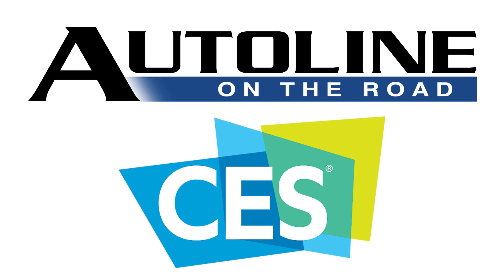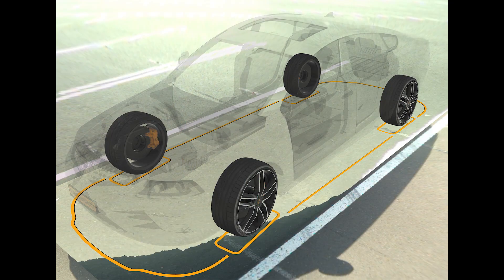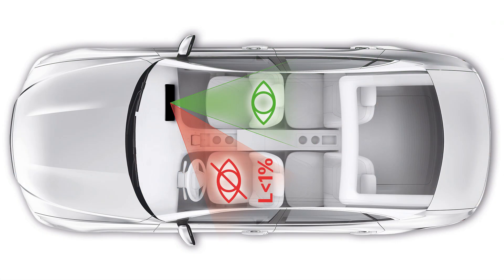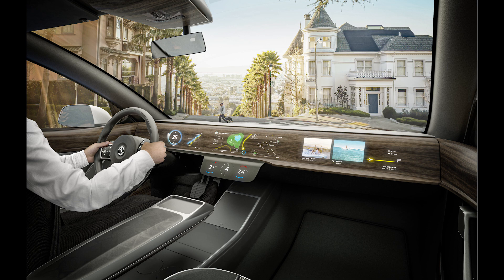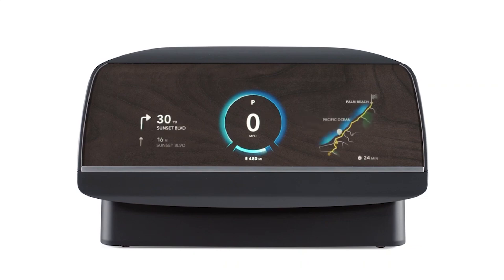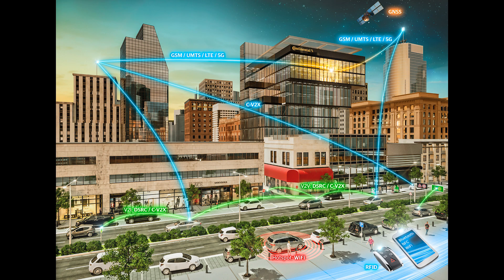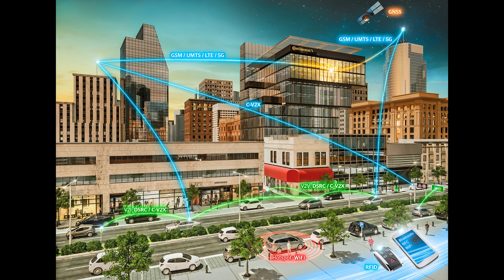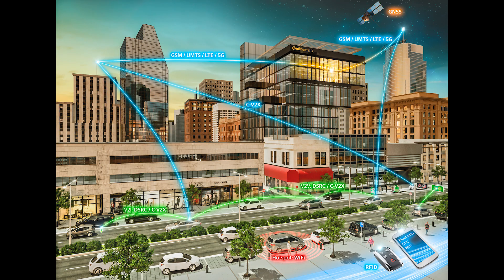Continental Improving Safety Through Technology - CES 2022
Continental is taking V2X technology to a new level, where cars are not just communicating with other vehicles and infrastructure. It’s stitching that information together to provide vehicles with a much broader understanding of what’s going on in their environment. Tamara Snow, the head of Research and Advanced Engineering at Continental explains how V2X Collective Perception works. She also talks about three other technologies with intriguing names: the Transparent Vehicle, Switchable Privacy Display, and ShyTech Display.